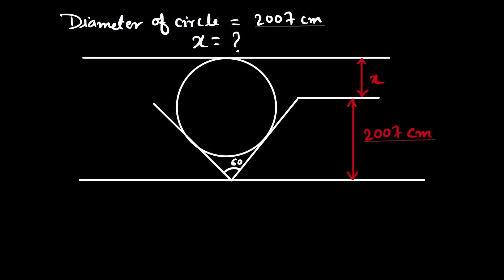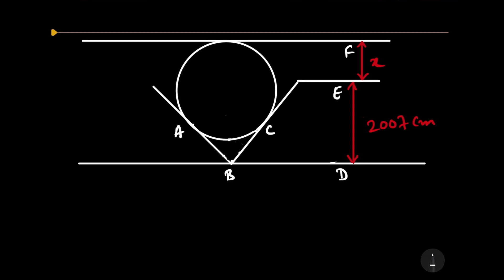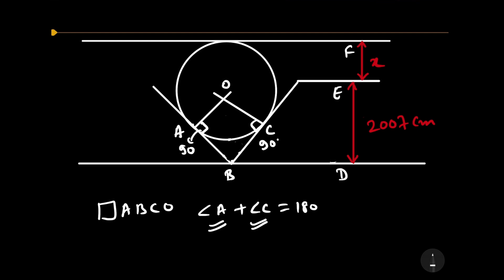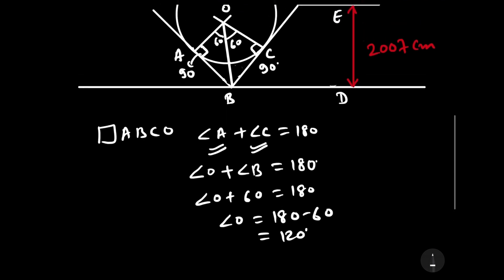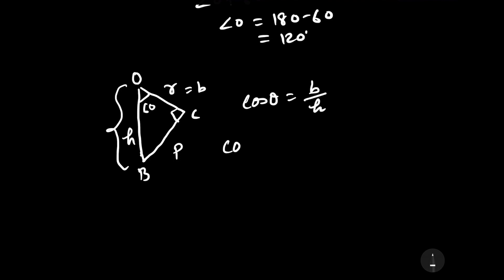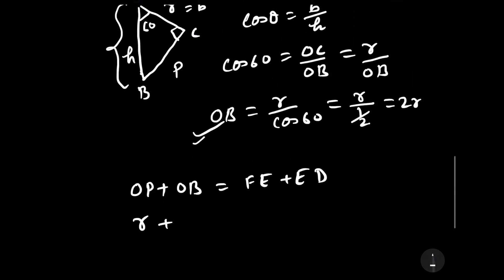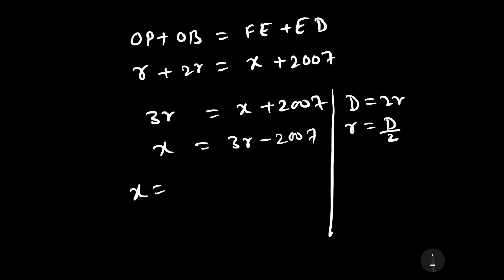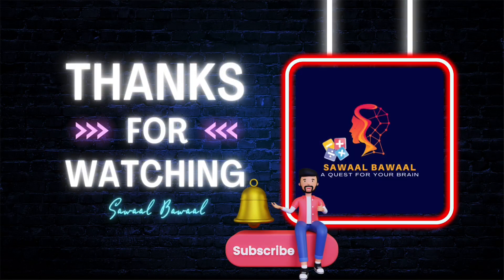Olympiad Math Question | How to find the value of x from the given diagram ?